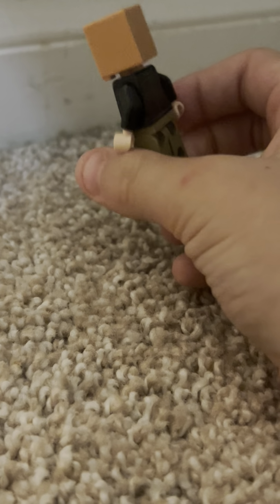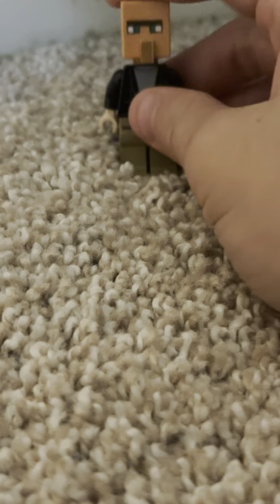LEGO tips and tricks